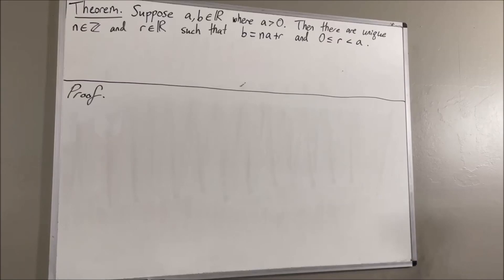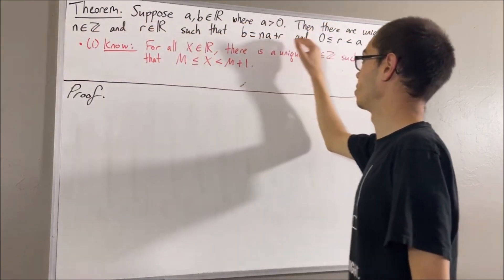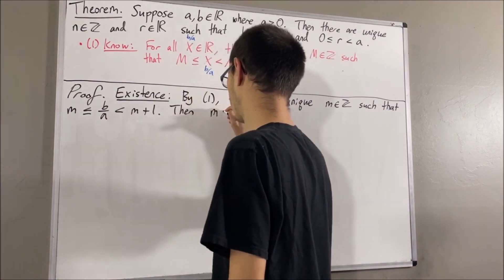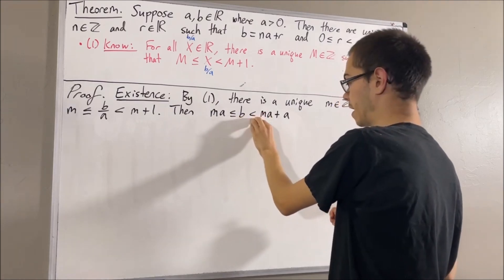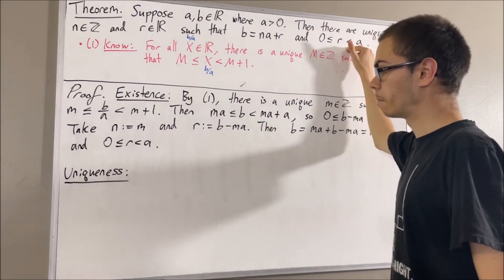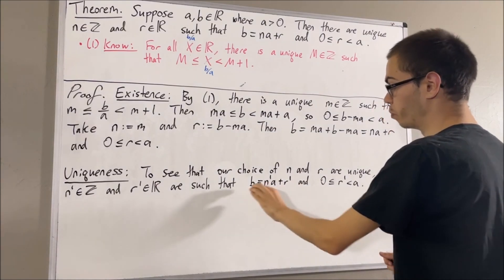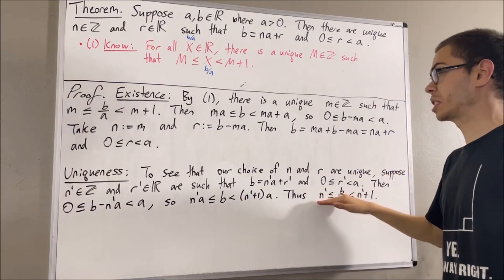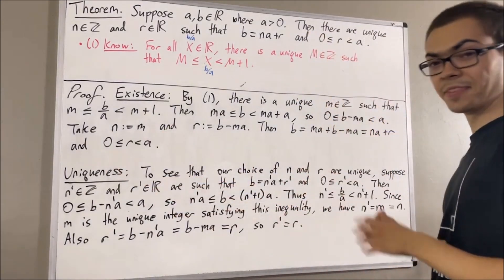Proving the "division algorithm" for real numbers (ILIEKMATHPHYSICS)